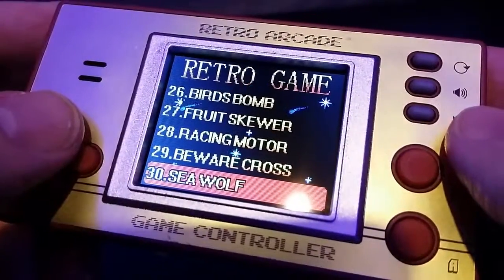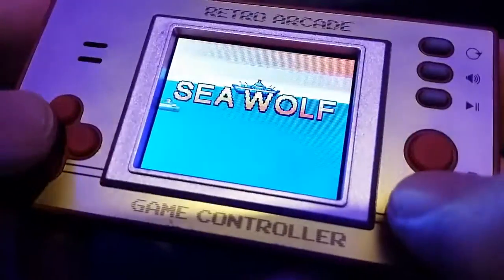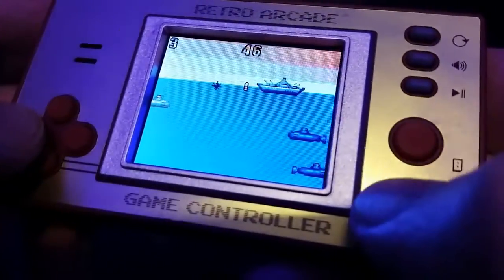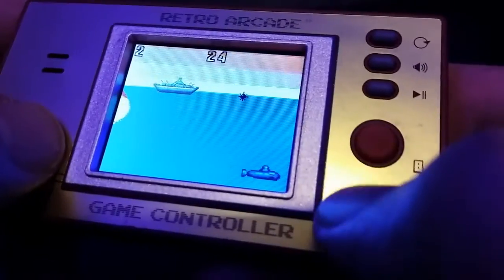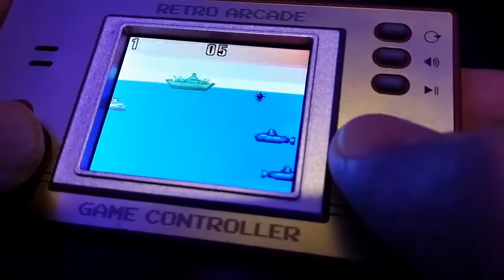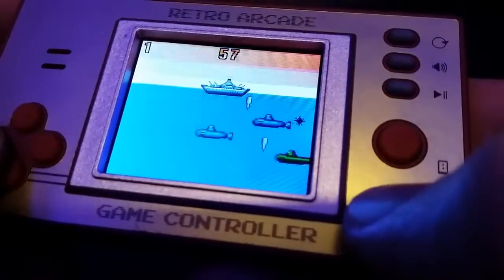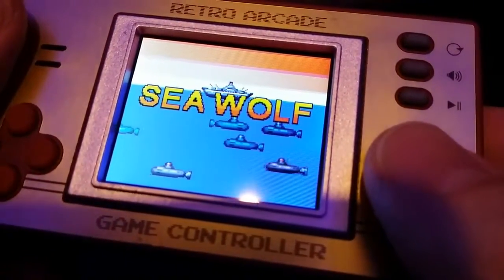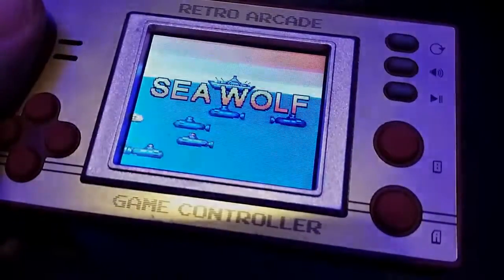Sea Wolf on Retro Arcade Game Controller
You know how it goes 😅